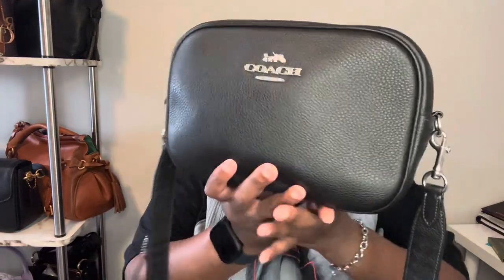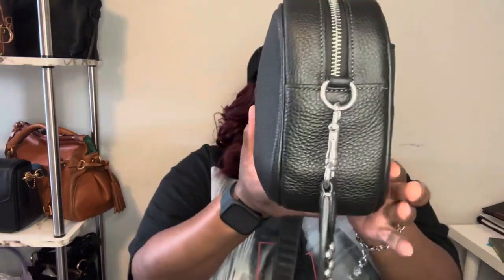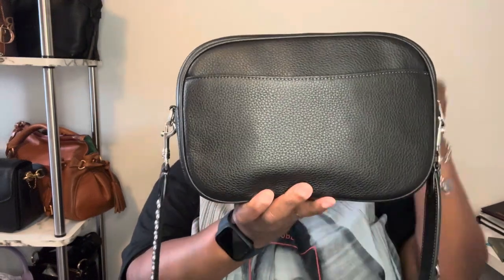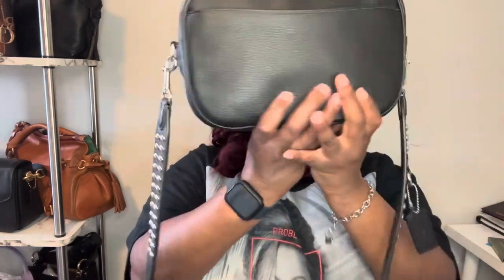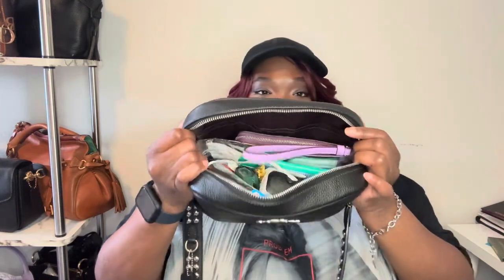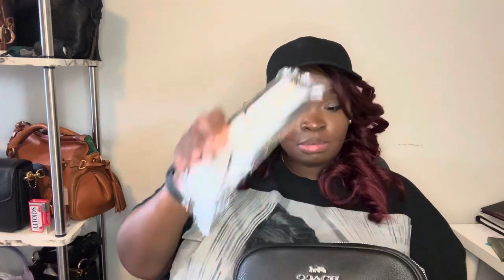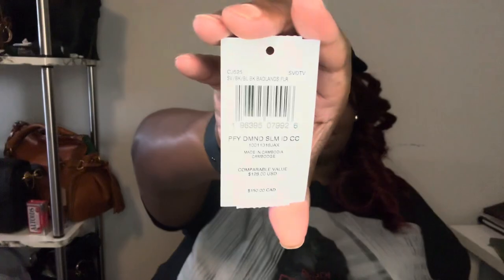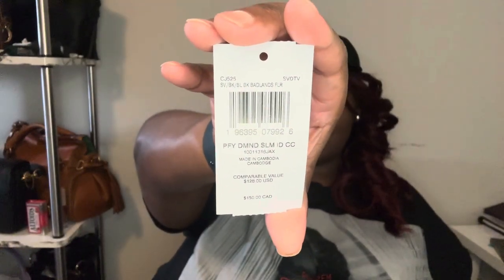WIMB: Coach Jamie Camera Bag | Bag Talk | Renaissance Film | NaturallyNesh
I know this video is all over the place, I was so tired but it was going up anyway, hope you enjoy 😉.

I love the Jamie Camera Bags Down!!!

Jamie Camera Bag w/ Rivets is sold out but here’sthe link to the original

Mini Jamie Camera Bag in signature leather isn’t available but here’s the link to pebble leather

Do you have your eye on any new bags?! I had 1 more bag to purchase for 2023…. Oh but Coach 😂

Have you seen the Renaissance Film?!